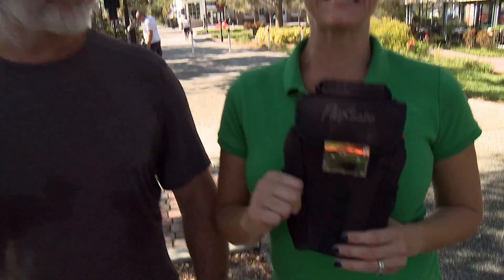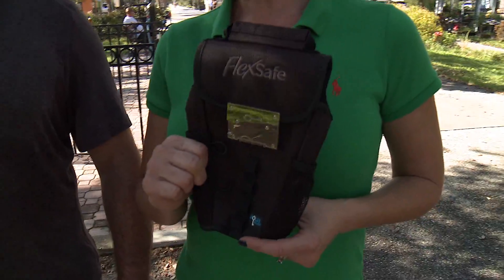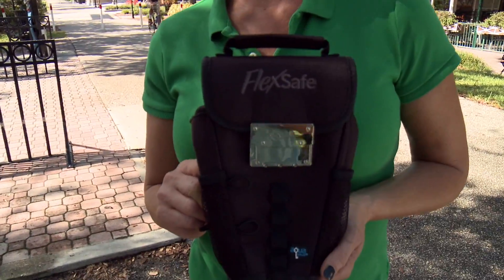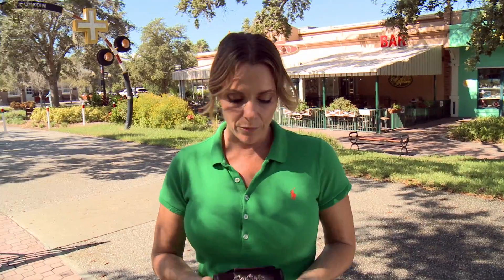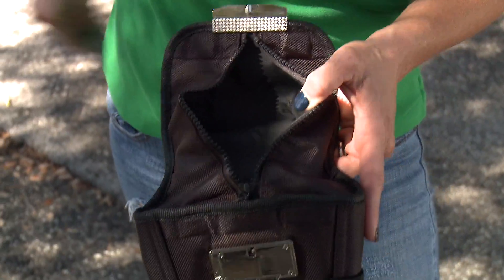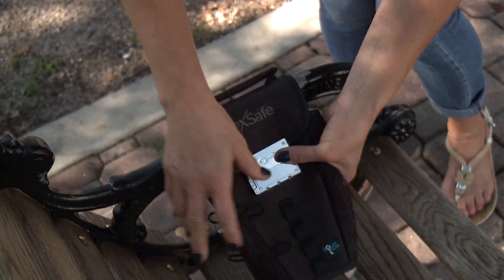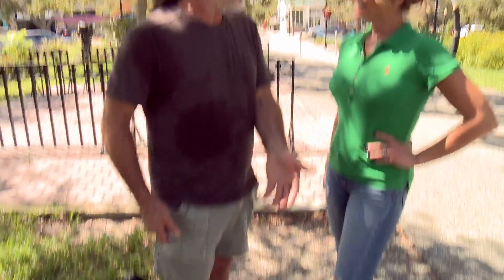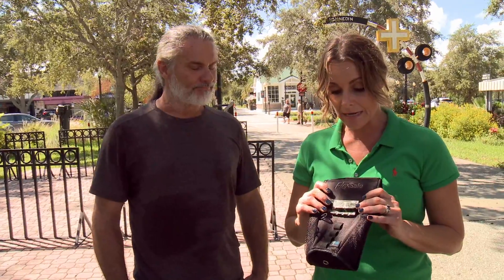UserReview Thief Proof 1min50sec Wide FlexSafe